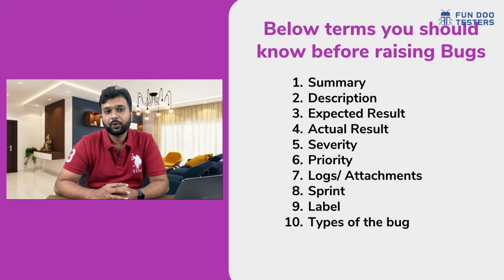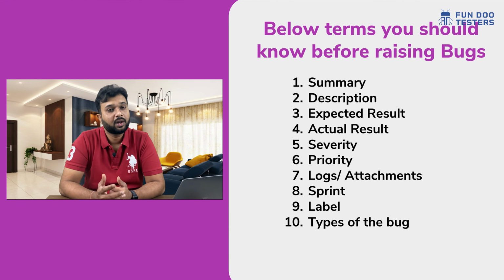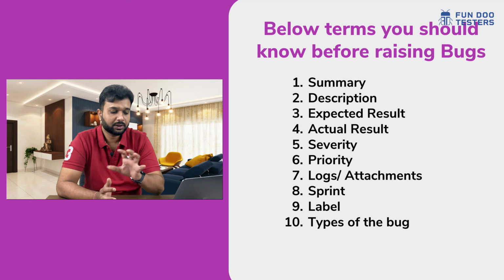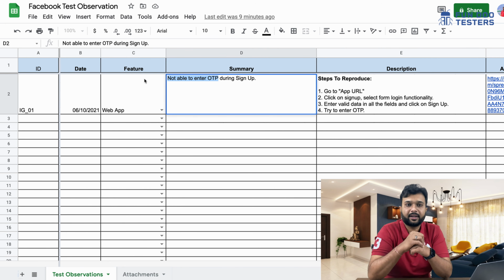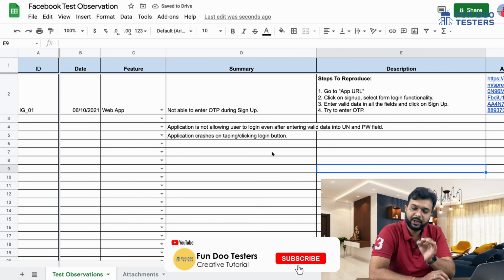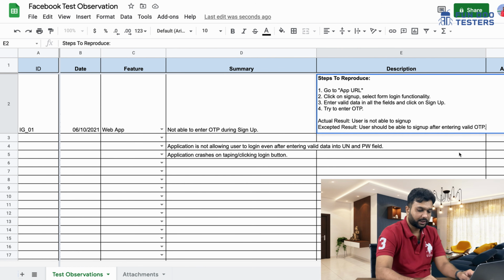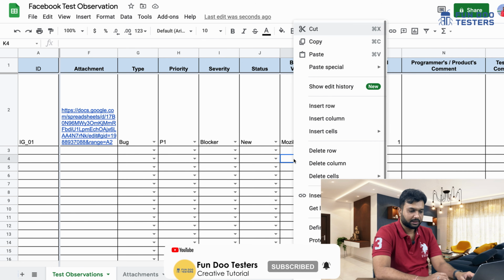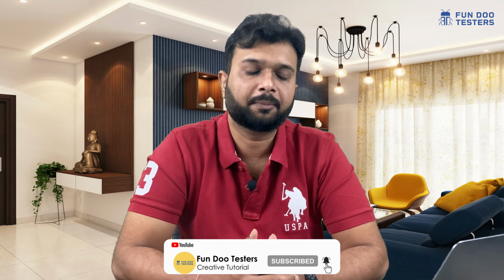Software Testing Tutorial - How to raise a defect(bug) using google spread sheet?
If you are a tester and want to create Bug in jira then this video will help you. It will teach you about raising bug in Google spread sheet.

Suggested Books:
✅ Head First Java
✅ Cracking Coding interviews

GEAR USE:
○ My Camera